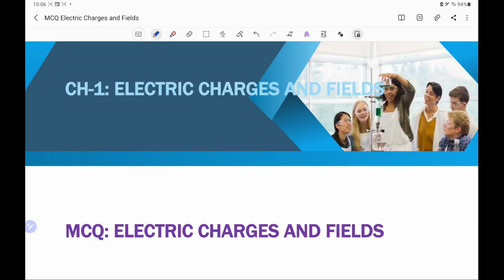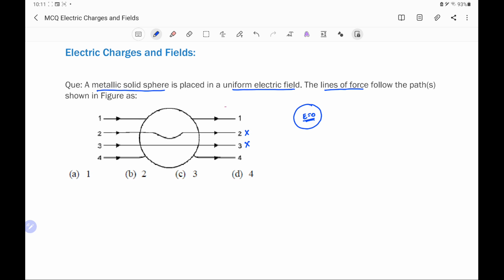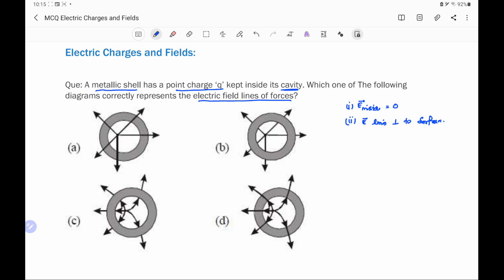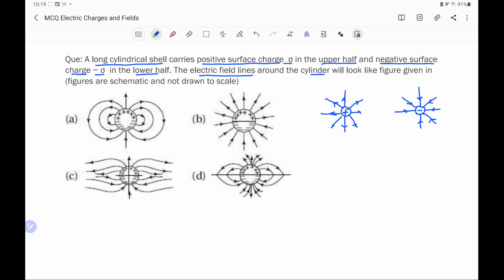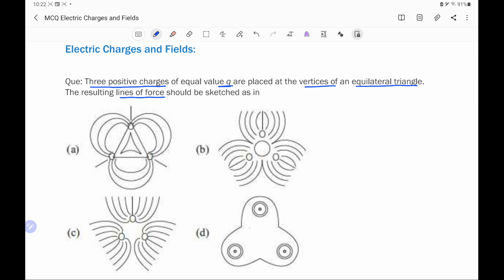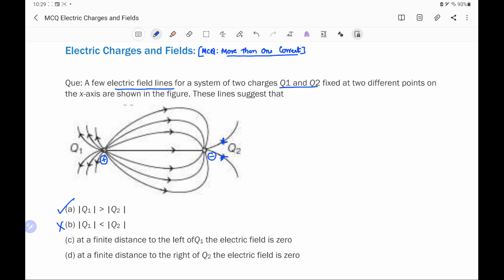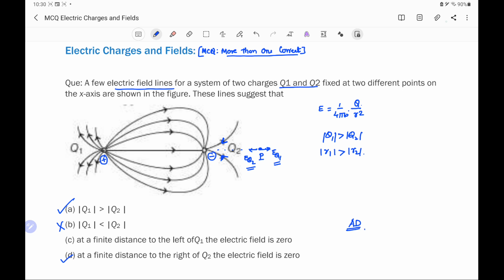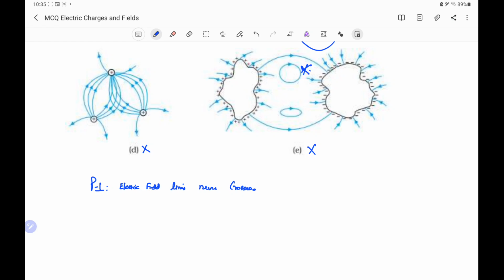Electric Field Lines: M.C.Q. 1.1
This video explains the following :
1) Multiple Choice Questions (MCQ) based on Electric Field Lines for CBSE and JEE
Q.1: The given figure gives electric lines of force due to two charges q1 and q2. What is the sign of the two charges?
 A) q1 is positive but q2 is negative.
B) q2 is positive but q1 is negative.
C) Both are negative
D) Both are positive

Que: A metallic solid sphere is placed in a uniform electric field. The lines of force follow the path(s) shown in Figure as:

Que: A metallic shell has a point charge q kept inside its cavity. Which one of The following diagrams correctly represents the electric field lines of forces?

Que: A long cylindrical shell carries positive surface charge σ in the upper half and negative surface charge − σ  in the lower half. The electric field lines around the cylinder will look like the figure given in (figures are schematic and not drawn to scale)

Que: Three positive charges of equal value q are placed at the vertices of an equilateral triangle. The resulting lines of force should be sketched as in

Que: A few electric field lines for a system of two charges Q1 and Q2 fixed at two different points on the x-axis are shown in the figure. These lines suggest that

(a) |Q1 | greater than  |Q2 |
(b) |Q1 | smaller than  |Q2 |
(c) at a finite distance to the left of Q1, the electric field is zero
(d) at a finite distance to the right of Q2, the electric field is zero

Que: Which among the curves shown in Figure cannot possibly represent electrostatic field lines?